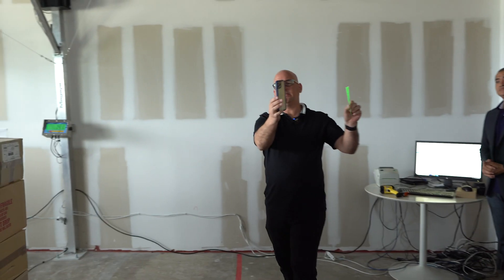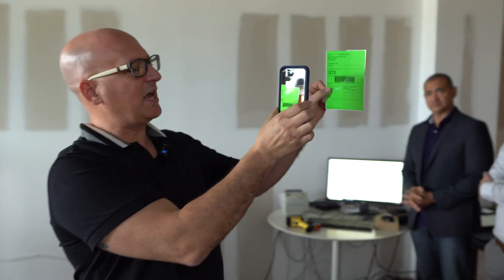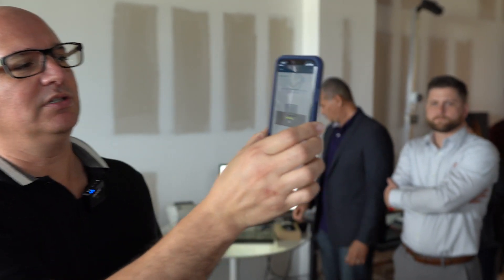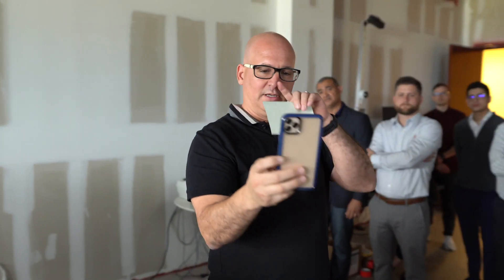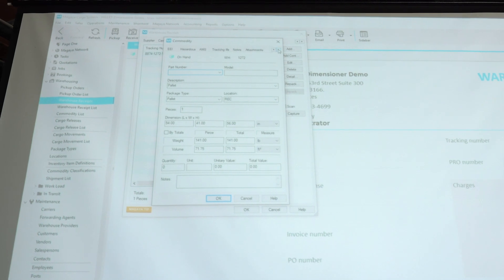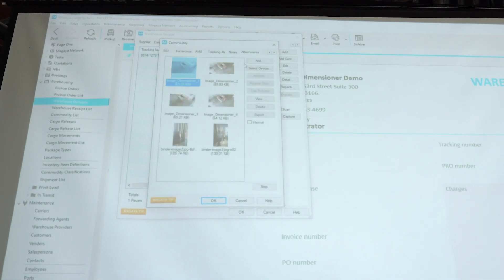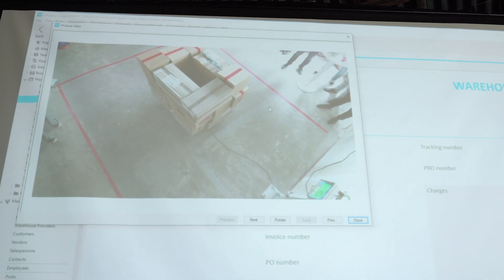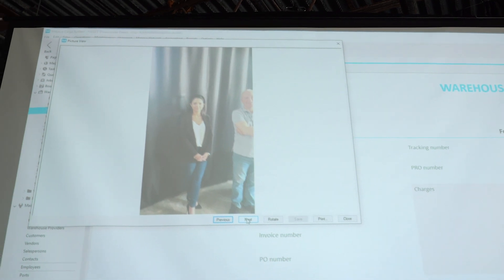Binder App from Magaya Software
When your customers want to see photos of their package contents, you can take them with the Binder app that saves and shares the pictures instantly, giving your customers peace of mind and protecting you.

See a quick demo of the app in action as we attach photos and they appear in your Magaya system instantly for you and your customers to see.